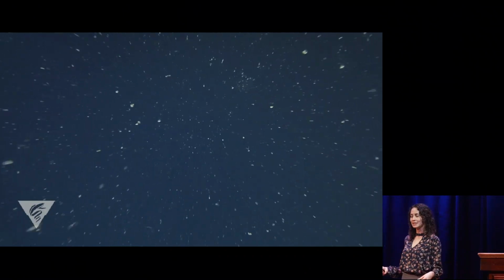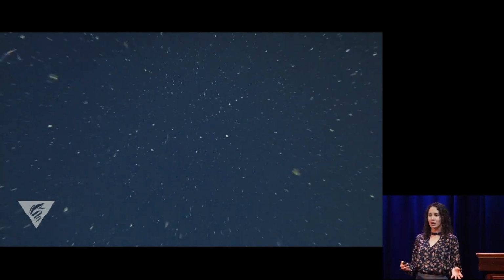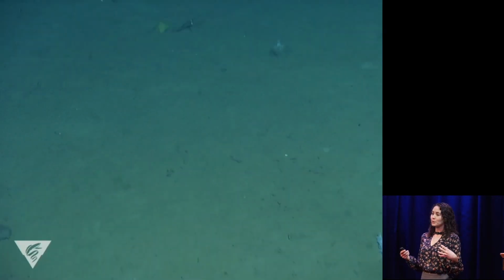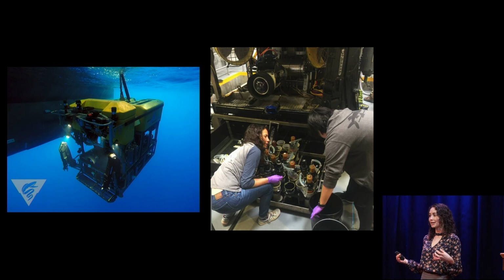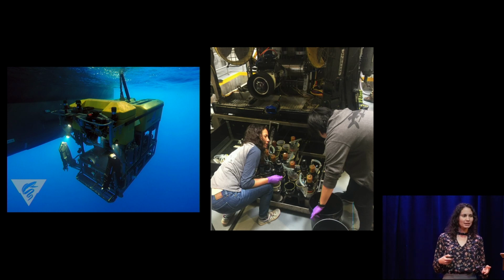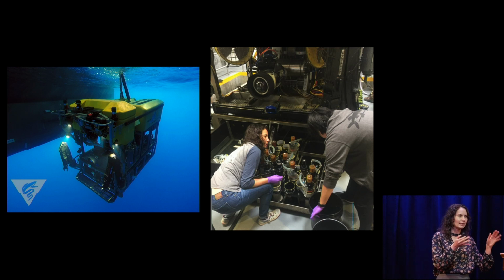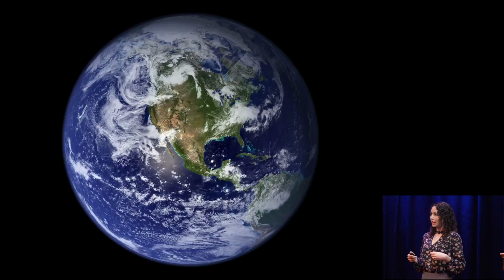Tiny Carbon Eaters of the Deep Sea. Rachel Harbeitner, UCSC Grad Slam 2019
Tiny Carbon Eaters of the Deep Sea.